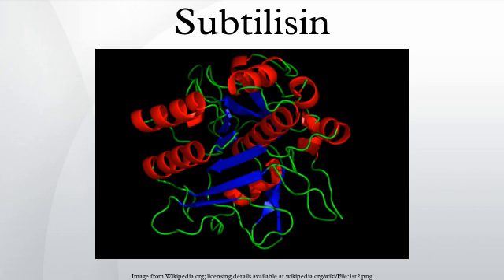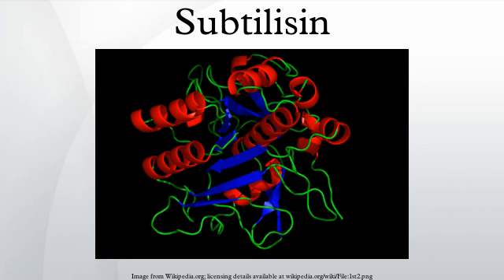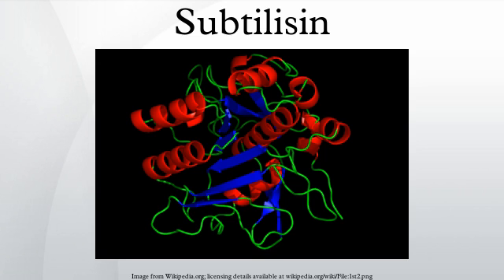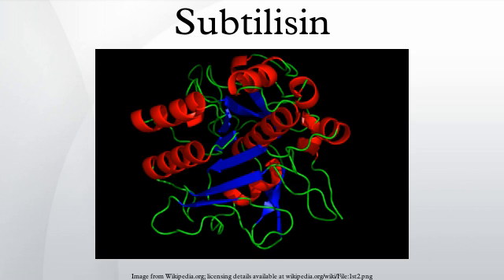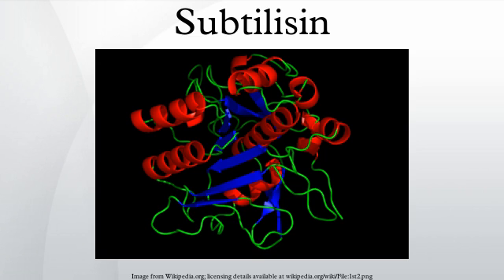Subtilisin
Subtilisin is a non-specific protease initially obtained from Bacillus subtilis.
Subtilisins belong to subtilases, a group of serine proteases that - like all serine proteases - initiate the nucleophilic attack on the peptide bond through a serine residue at the active site. Subtilisins typically have molecular weights of about 20,000 to 45,000 dalton. They can be obtained from certain types of soil bacteria, for example, Bacillus amyloliquefaciens from which they are secreted in large amounts.